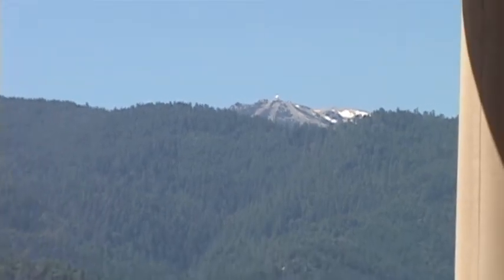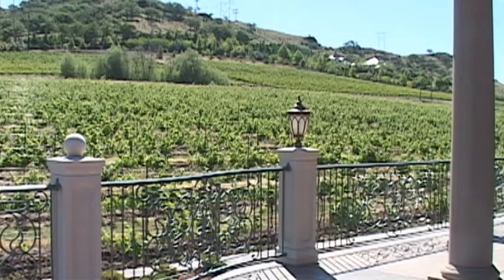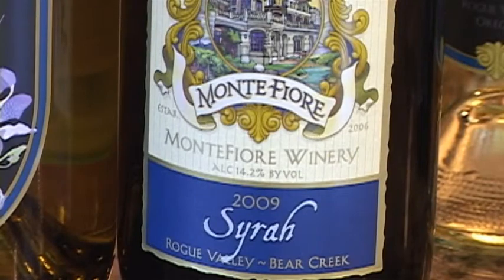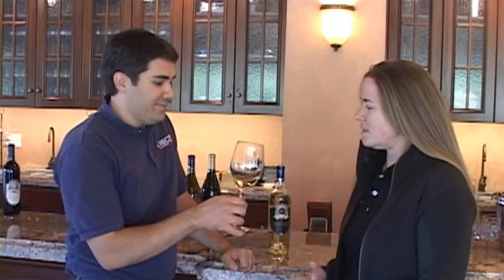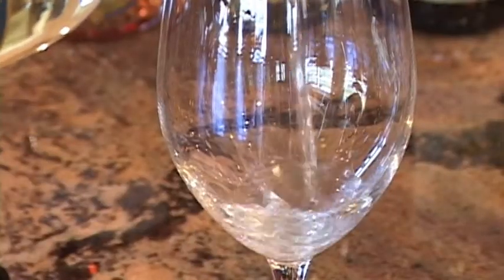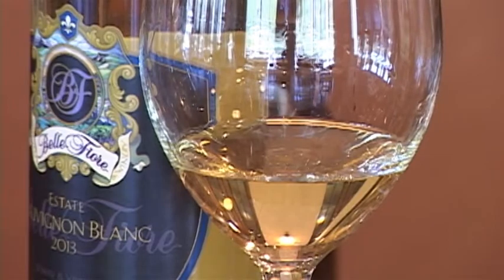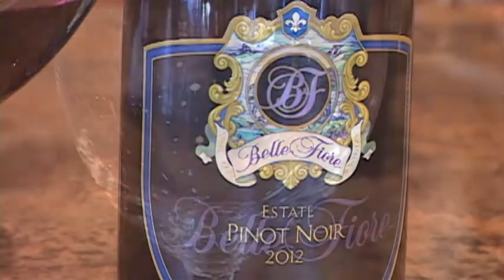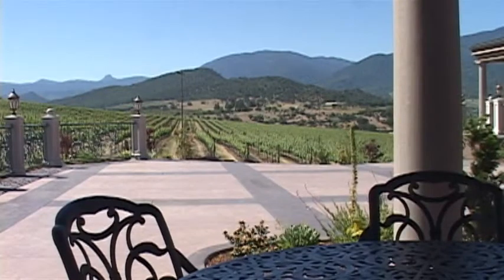Belle Fiore Winery - Jun 5th, 2014